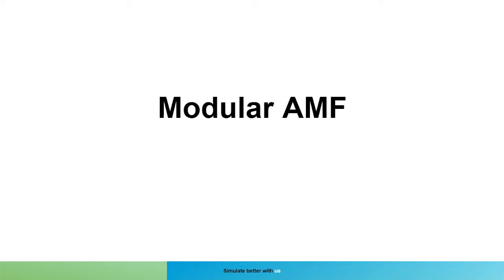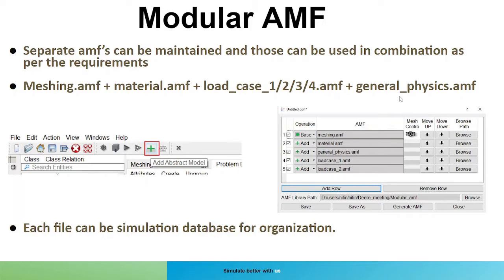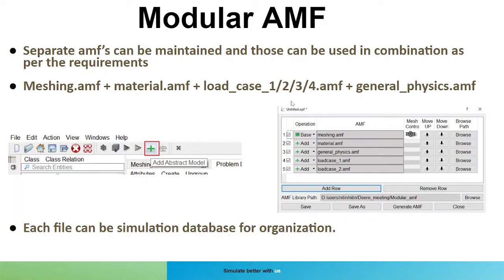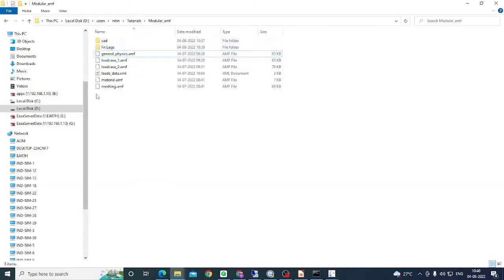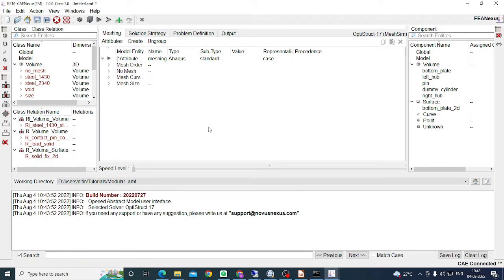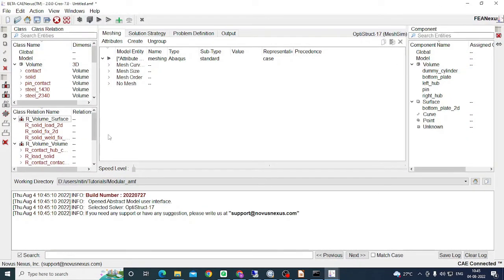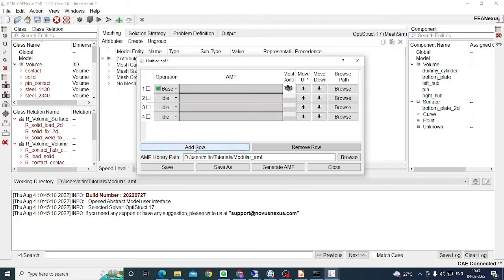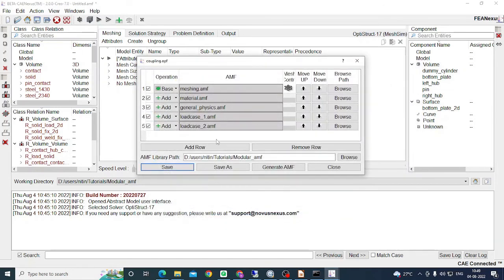Feature: Modular AMF/AMF Addition